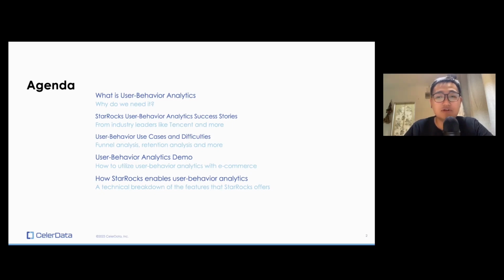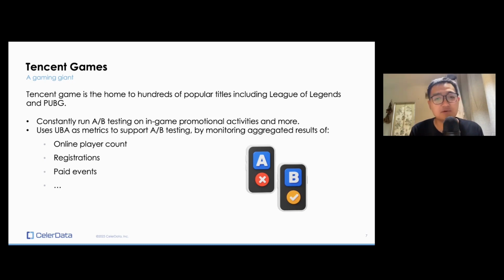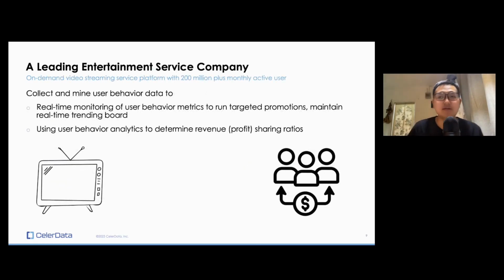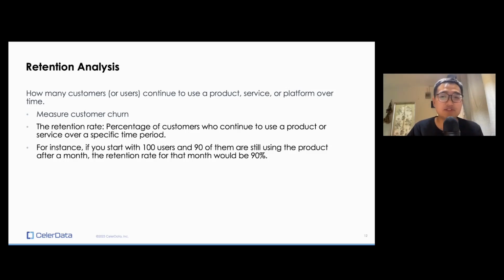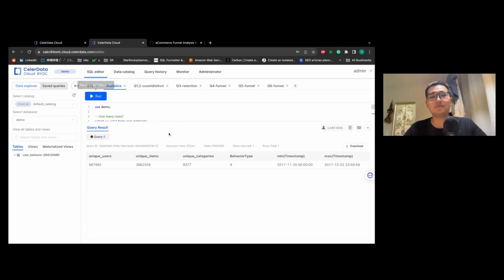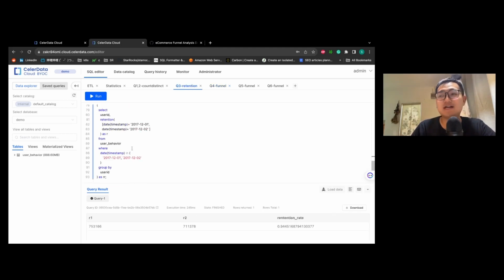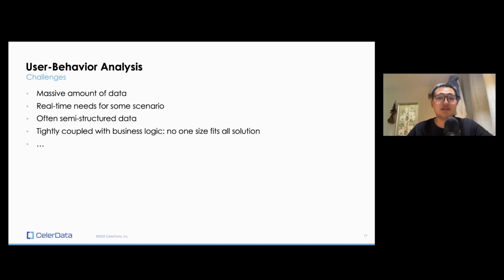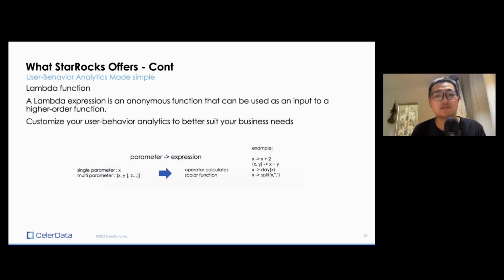How to Make User Behavior Analytics Work for You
User-behavior analytics is a pivotal tool for business growth, acting as a double win that benefits both your company and its users by offering actionable insights and fostering enhanced user experiences.

In this session, we will delve deep into the technical realms of user-behavior analytics, unveiling the secrets to effective applications and learning from the industry's best. We'll also show you the ropes of conducting user-behavior analytics in StarRocks, paired with a live demo to guide you on the right path.

Here's what our agenda covers:
 🌟User-behavior analytics "how to" and best practices: events/funnels/retention analysis, audience segmentation, and more.
 🌟Success stories from industry giants, including Tencent.
 🌟How to perform user-behavior analytics in StarRocks using SQL only: including techniques such as count distinct, lambda functions, retention/funnel functions, and more.
 🌟A live demo guiding you on leveraging the StarRocks-powered CelerData Cloud for user-behavior analytics.
Timestamps
00:00 Intro
01:12 Agenda
03:01 Why Do We Need User-Behavior Analytics​
05:25 What Is User-Behavior Analytics
           06:17 How Different Industries Are Utilizing UBA​
           06:37 Customer Success Story - Tencent Game
           09:51 Customer Success Story -Ride-Sharing Company
           12:13 Customer Success Story - On-Demand Video Streaming Service Platform User Behavior Analytics​ Use Cases
15:44 User Behavior Analytics​ Use Cases
           15:57 Event Analysis​
           17:05 Retention Analysis​
           18:08 Funnel Analysis​
20:14 CelerData Cloud Demo - An E-commerce Scenario​
           23:27 CelerData Cloud Demo - Event Analysis​
           25:24 CelerData Cloud Demo - Retention Analysis​
           27:01 CelerData Cloud Demo - Funnel Analysis​
           28:48 CelerData Cloud Demo - User-Behavior Analytics
30:57 Resources
32:14 User-Behavior Analysis​ Challenges​
35:16 What StarRocks Offers
39:53 Learn more about CelerData
40:24 Q&A